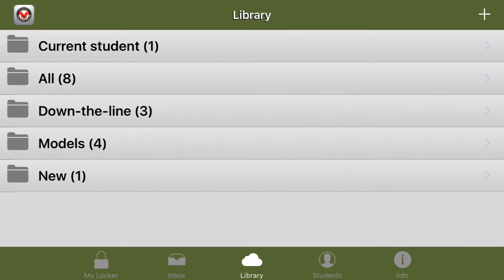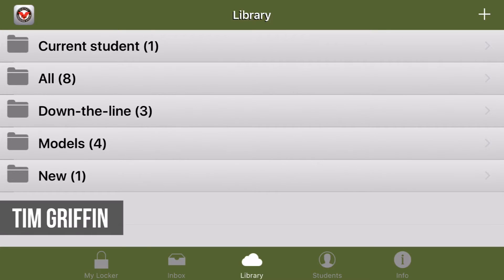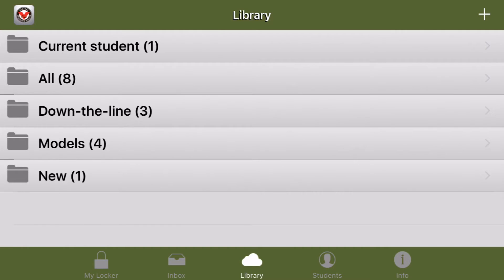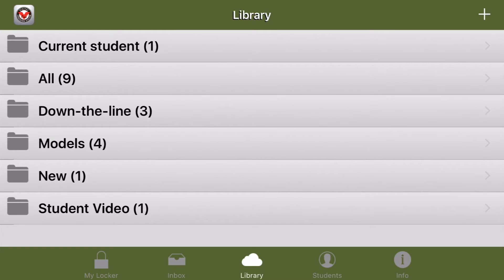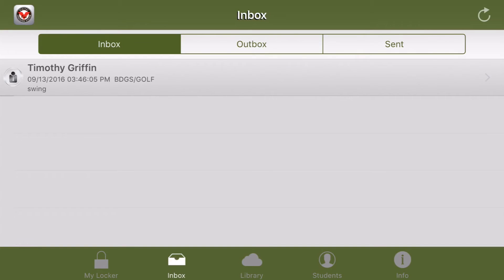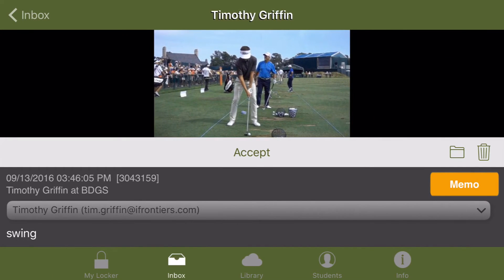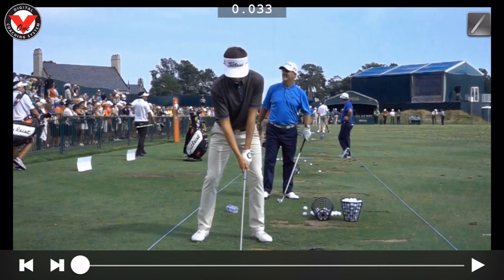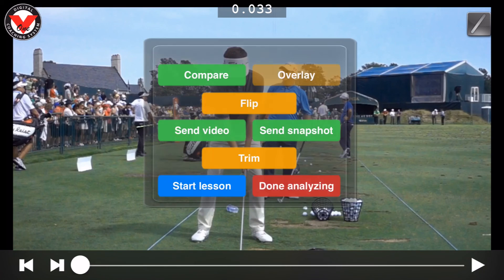Accepting a Student’s Swing in the V1 Pro App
Tim demonstrates how to accept a video in the V1 Pro app of a student's swing sent to him from the V1 Golf app. If you're an instructor or an avid golfer looking for more information about V1 check us out